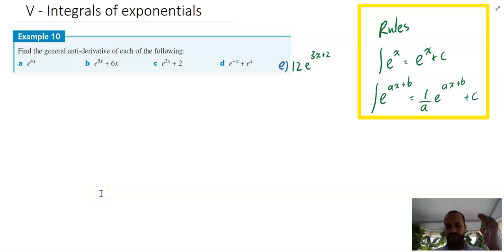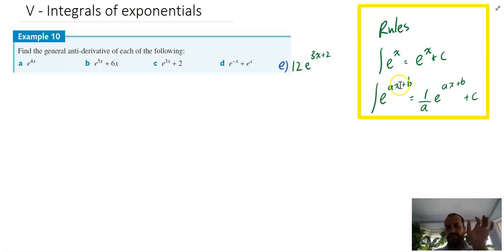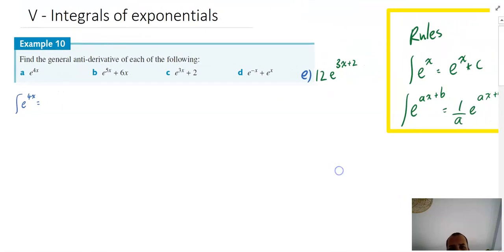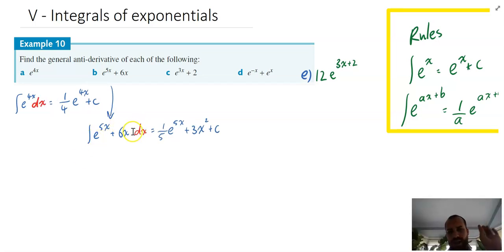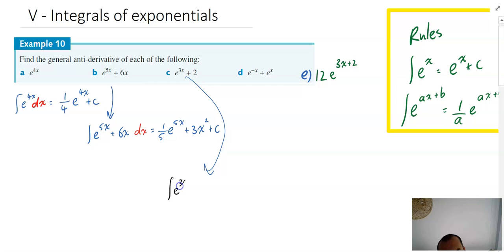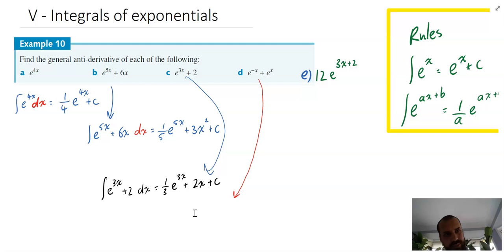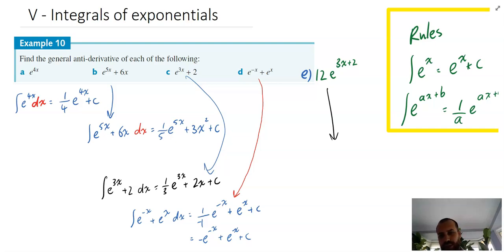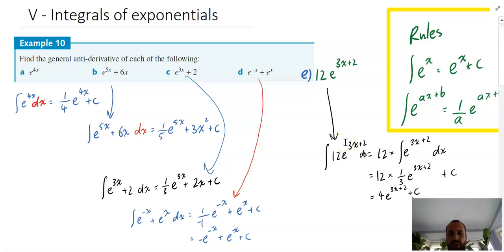Integrals of exponentials